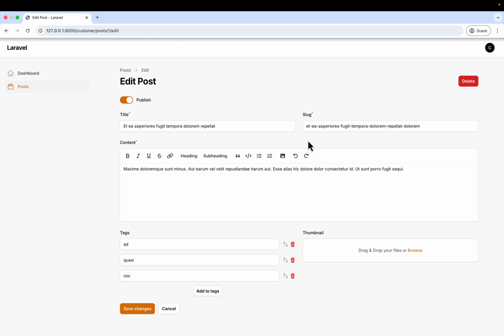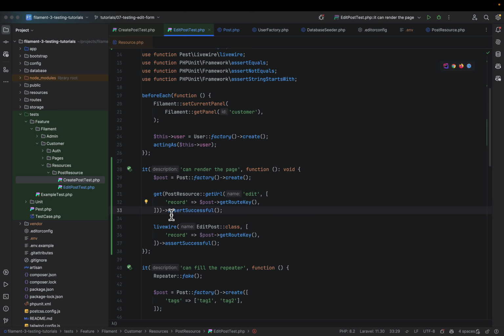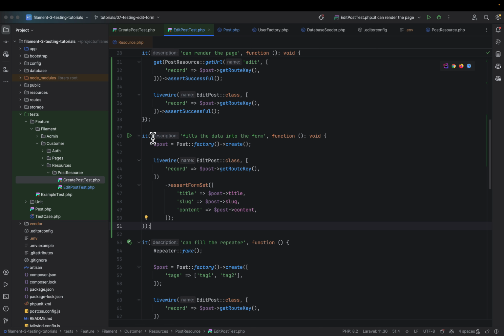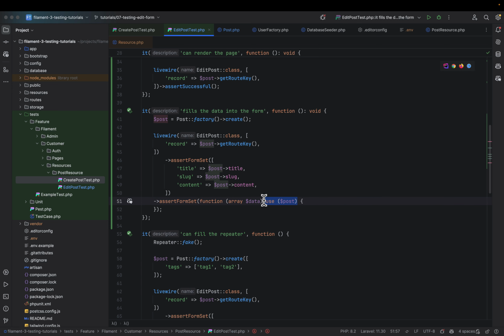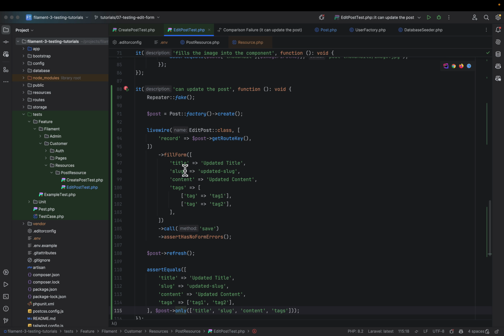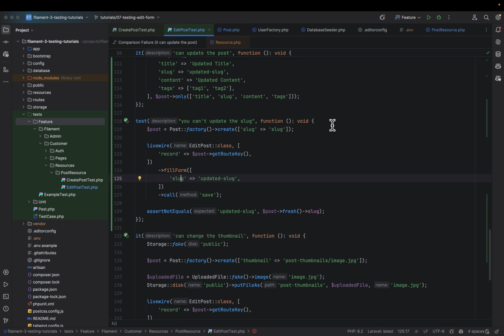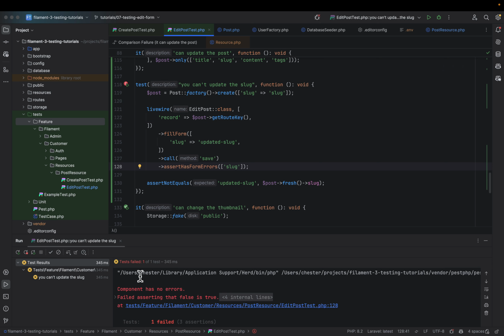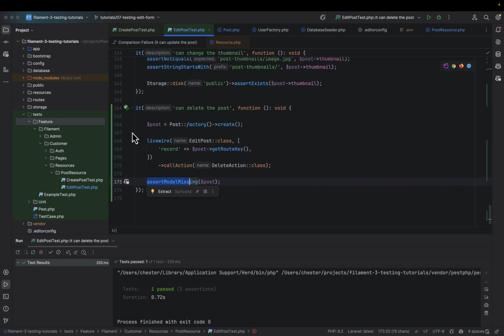Filament Testing: 07 - Update/Edit Form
In this video I'll show you how you test the Laravel Filament 3 edit form.